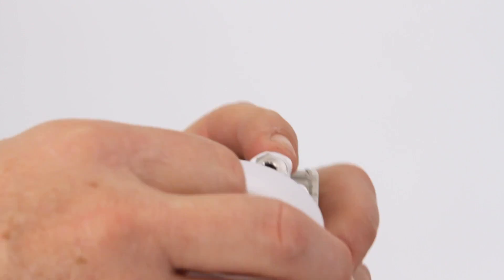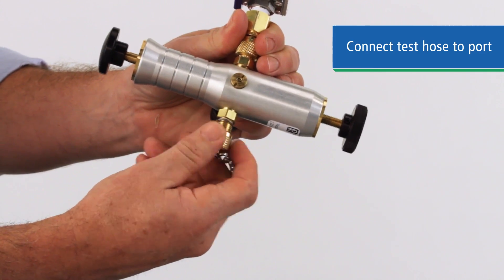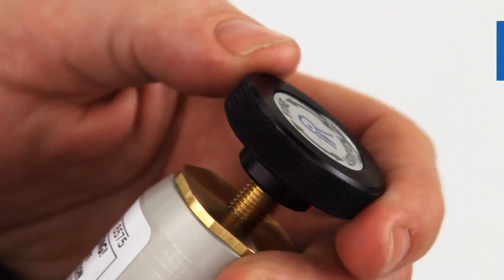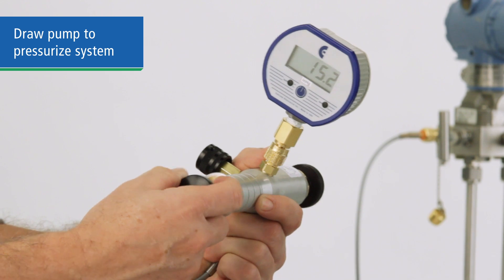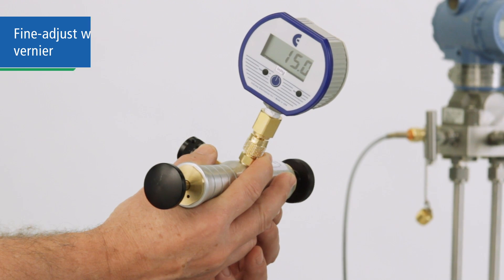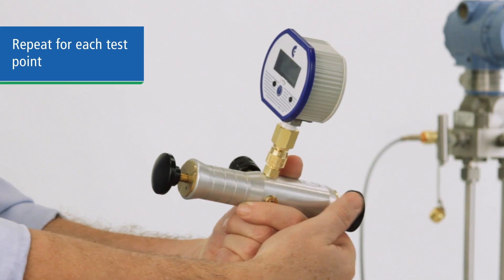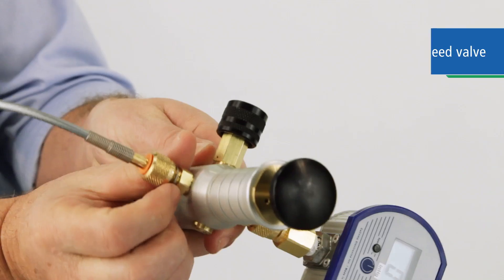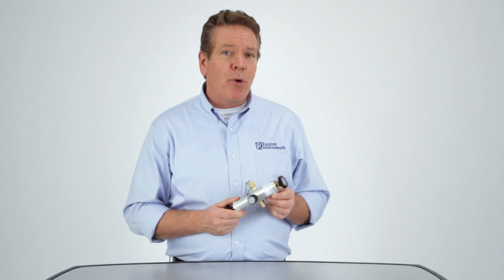Vacuum Cylinder Hand Pump (DV0V) Setup and Operation | Ralston Instruments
DV0V Vacuum Cylinder Hand Pump is used to calibrate vacuum devices in the field. It provides a very precise test vacuum using ambient air. It's very easy to operate.

Get more information about DV0V Vacuum Cylinder Hand Pump on our